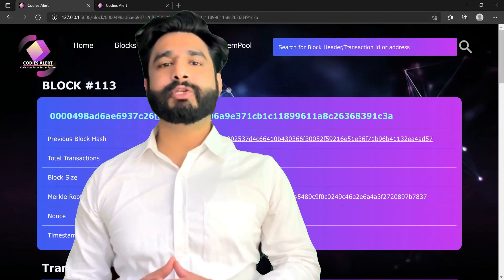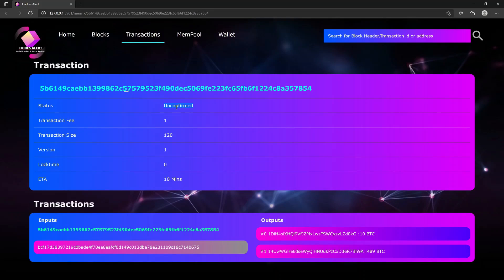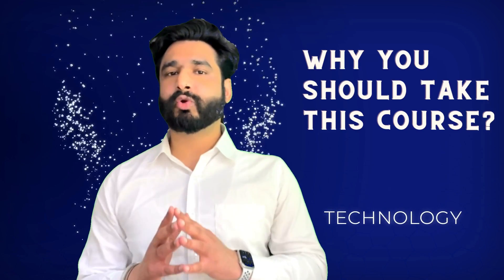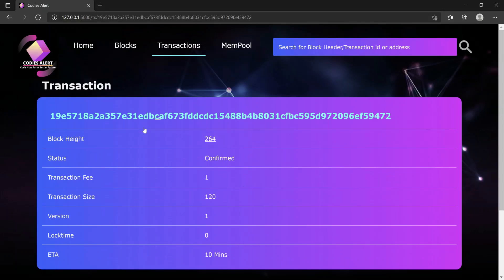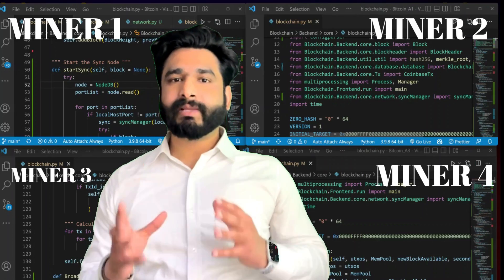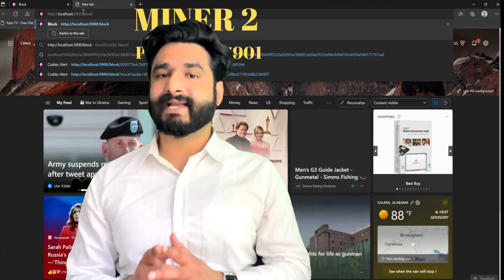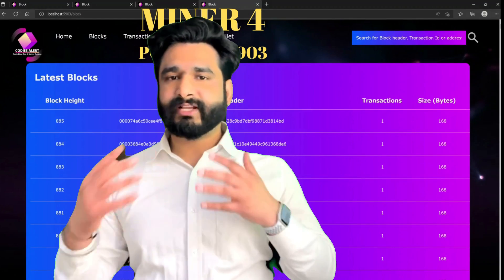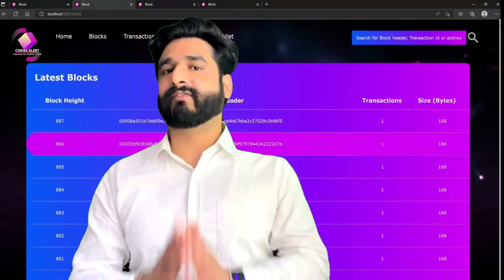Advanced Blockchain Course Python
Learn how to a create a Blockchain from Scratch in Python.

In this course, you will learn how to create your own Blockchain from scratch using Blockchain Explorer in python.

In contrast to other courses, you will learn how to code the peer-to-peer network and the entire blockchain from scratch. One of the most crucial components of a blockchain is a peer network, but in most courses, it is not implemented, and in those that do, third-party libraries or services are used to imitate p2p behavior. But, you will create everything in this course from scratch, including the P2P Network.